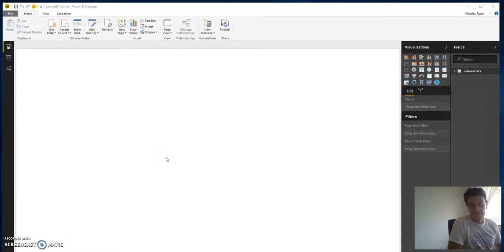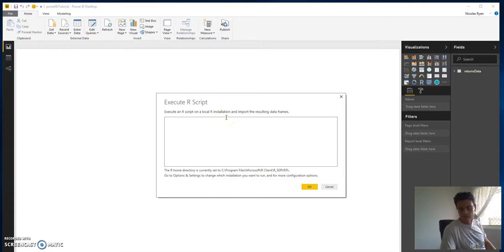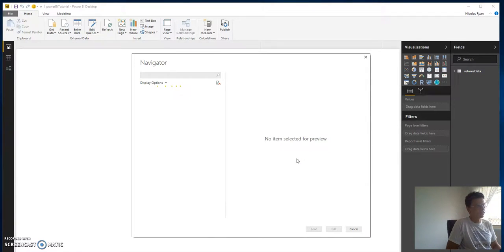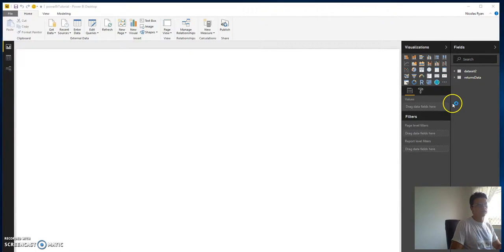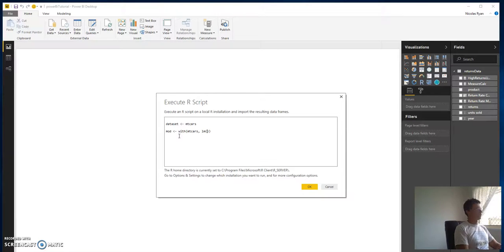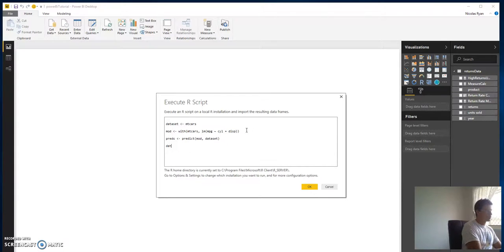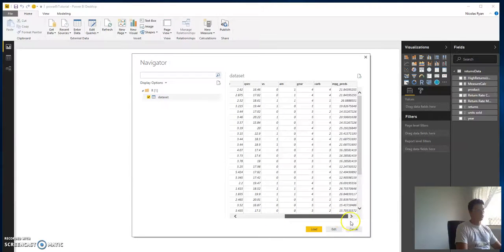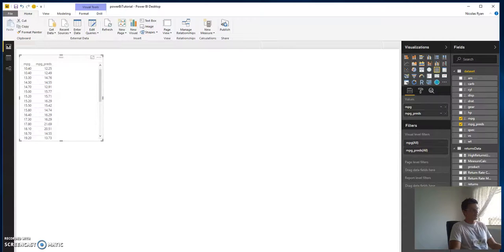R data frames in Power BI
Importing an R data frames into Power BI and building and reporting on a simple statistical model